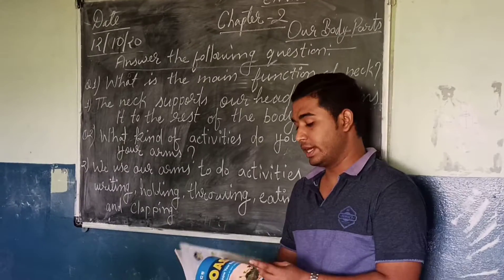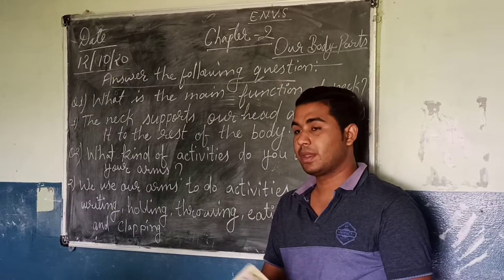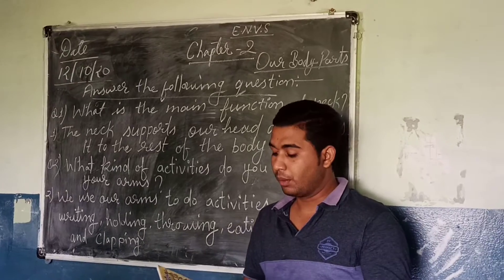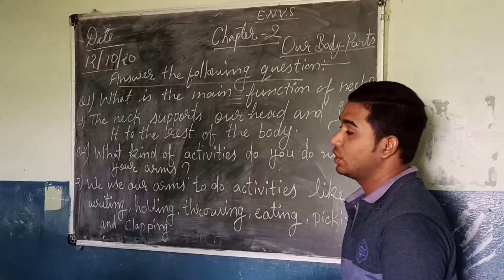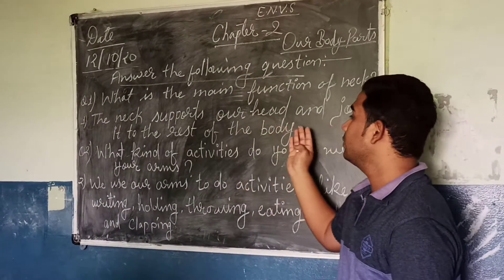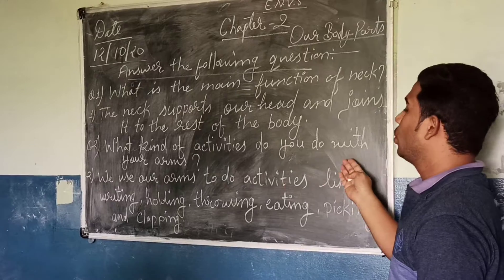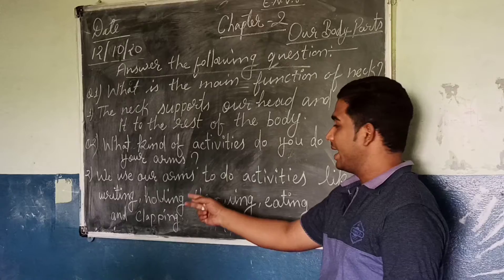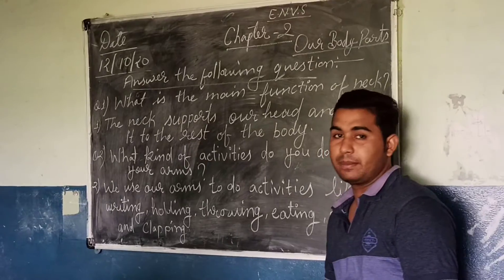chapter 2 Envs class 3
ans 1 and 2